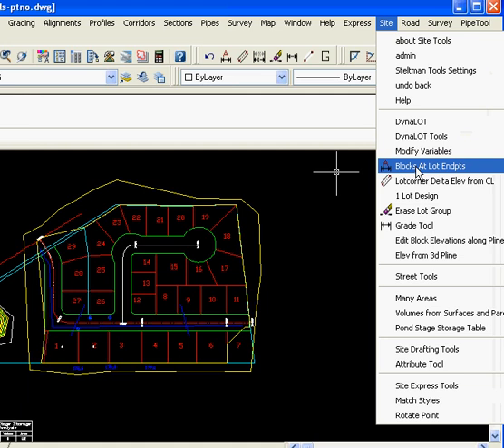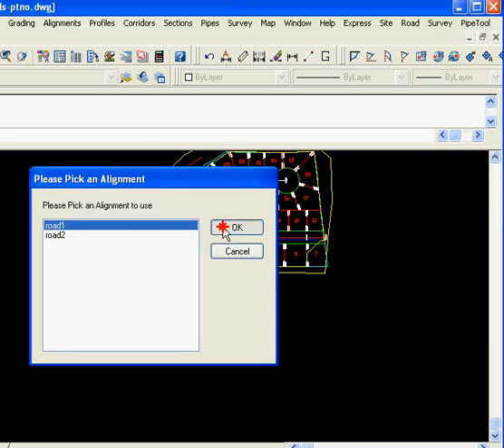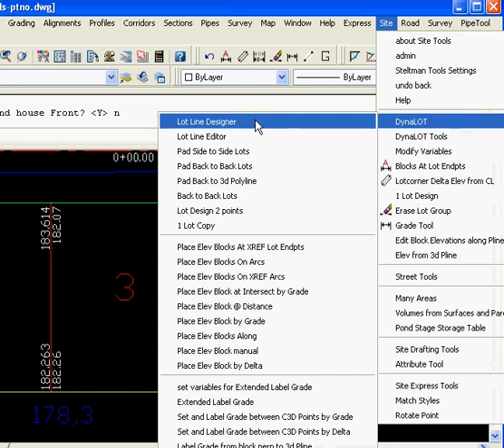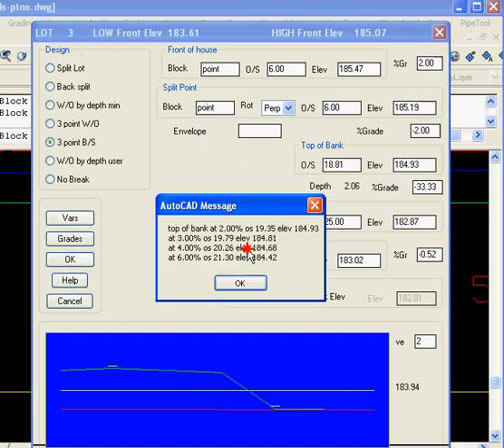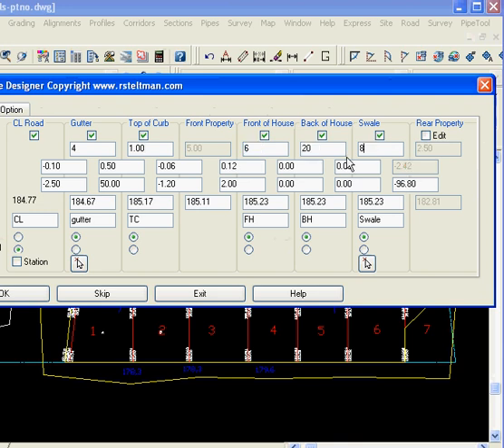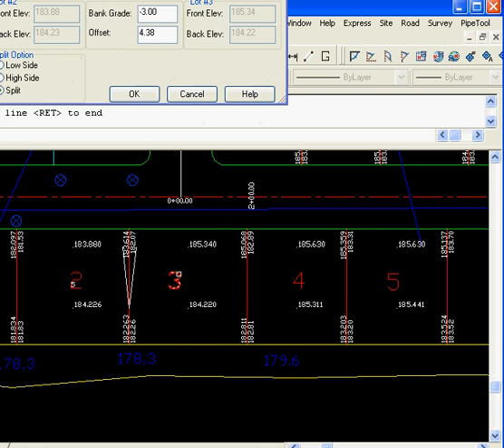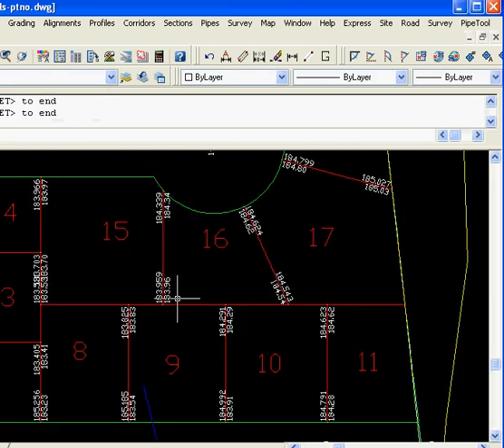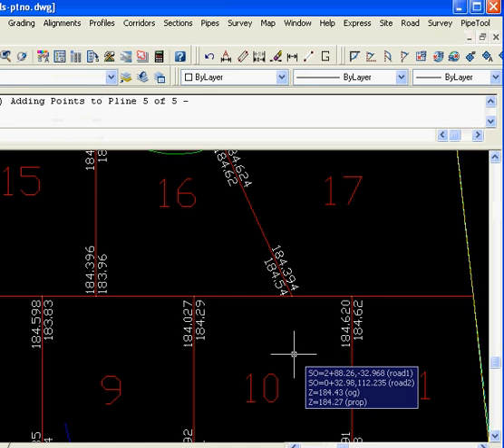Lot grading made easy in Civil 3D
easily add points for CL, EP, TOC, fron of house back of house and swale and update front and back of lot elevation all based on CL profile